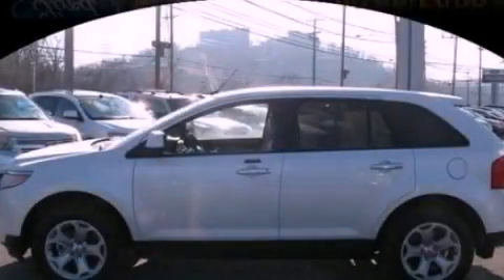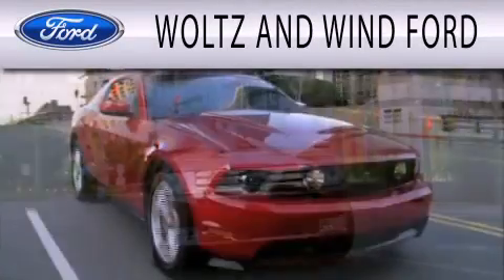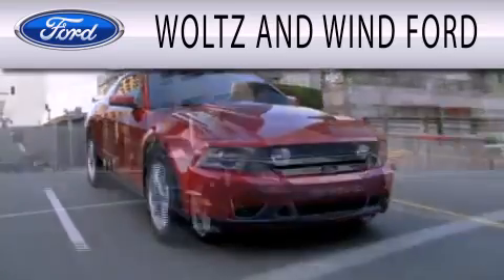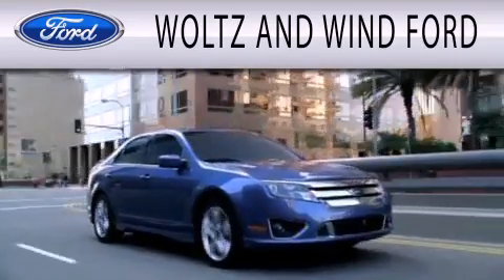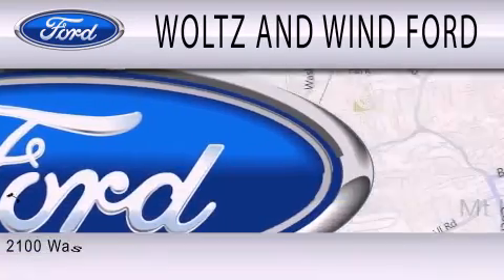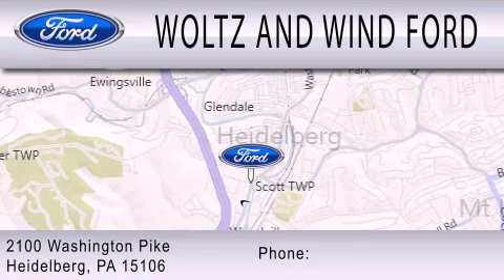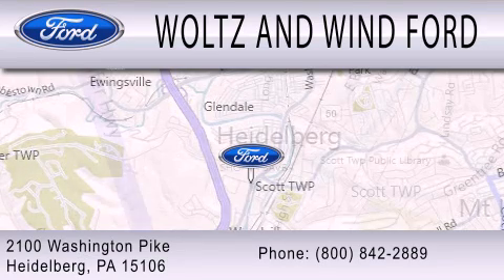2011 Ford Edge Heidelberg PA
Year : 2011
 Make : Ford
 Model : Edge
 Engine : 3.5L V6 24V MPFI DOHC
 Trans . : 6-SPEED AUTOMATIC
 Exterior : WHITE PLATINUM TRI-COAT METALLIC
 Miles : 11,200
 Interior : MEDIUM LIGHT STONE
 Stock : Z3555